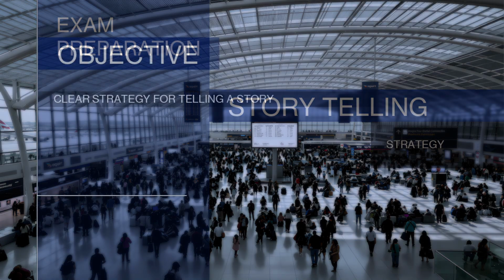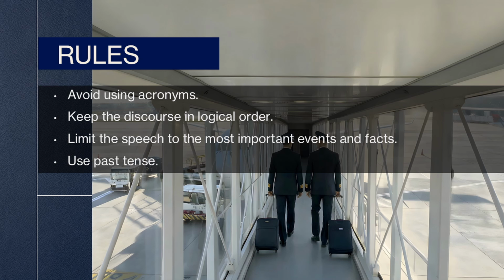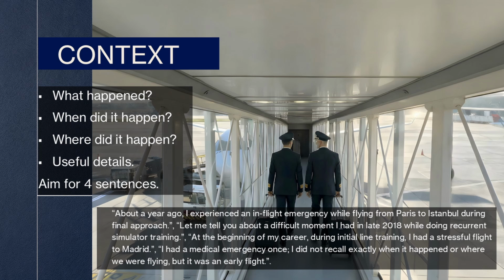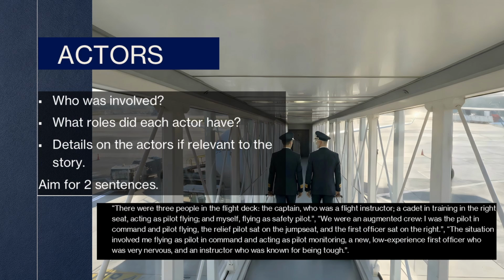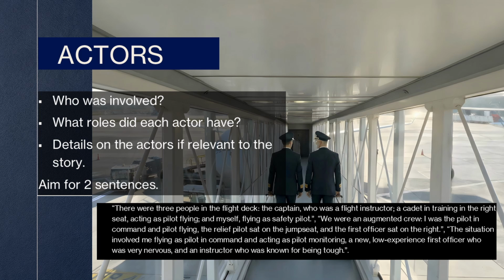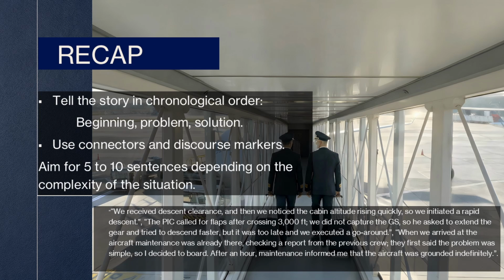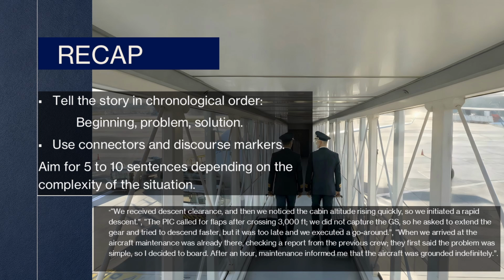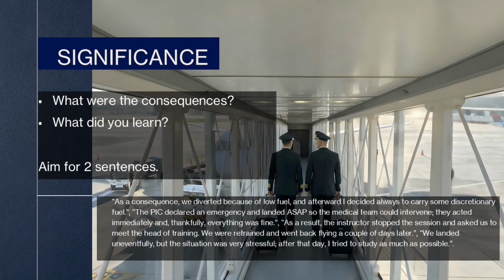Aviation English: Storytelling.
Struggling with telling stories during Aviation English exams? I’ll show a repeatable four‑part approach you can use under pressure, with example descriptions, useful phrases, and a short practice drill.
What you’ll learn:
How to structure an answer to request to tell a story.
Useful phrases for connecting ideas.
I want to help you become an EXPERT. 🛫